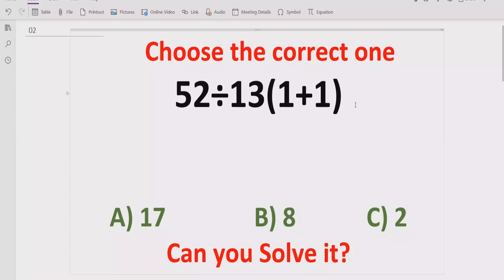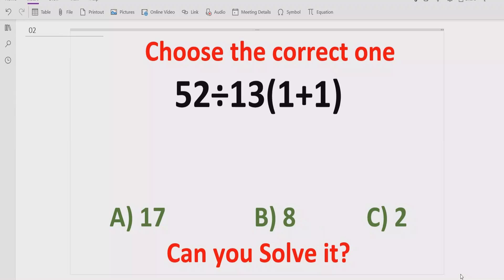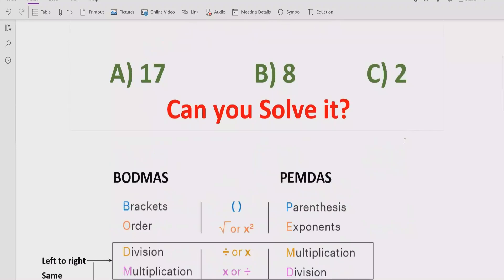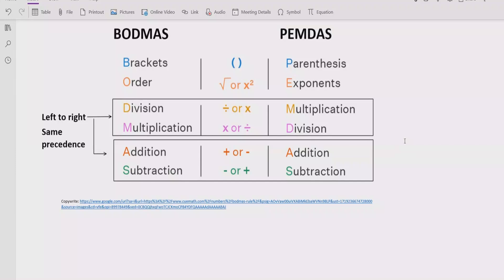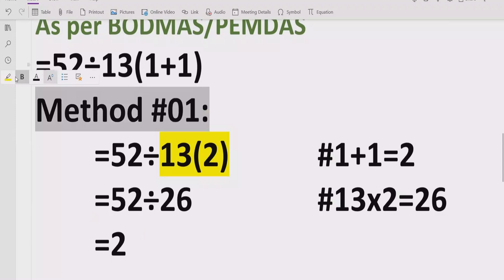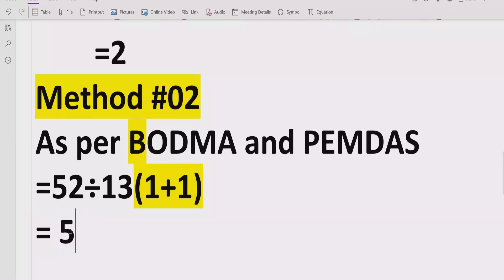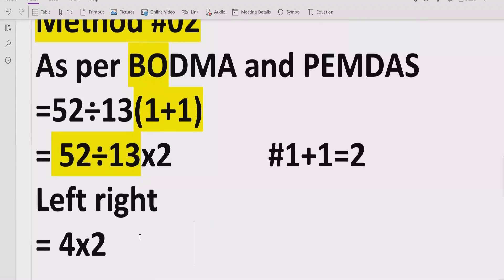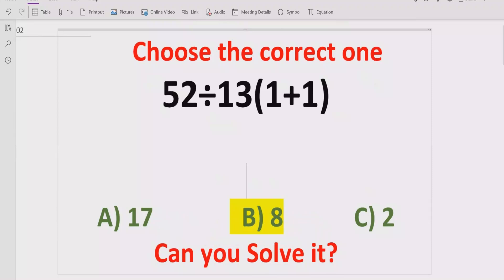Quiz 133 | Which one is Correct? | 52÷13(1+1)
In this video you will learn to solve a quiz 52÷13(1+1)